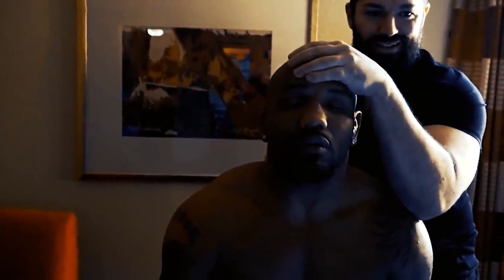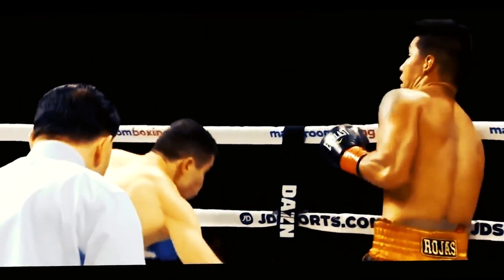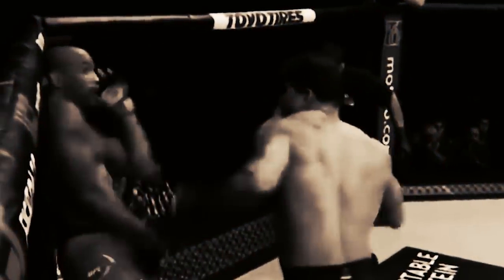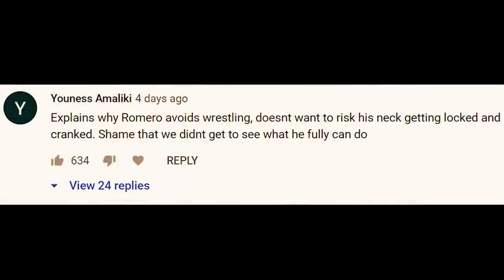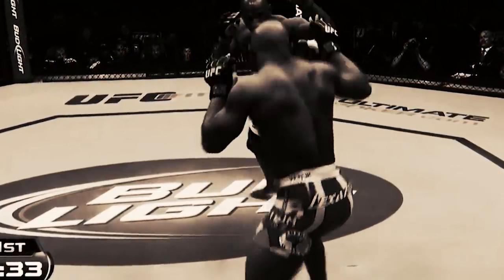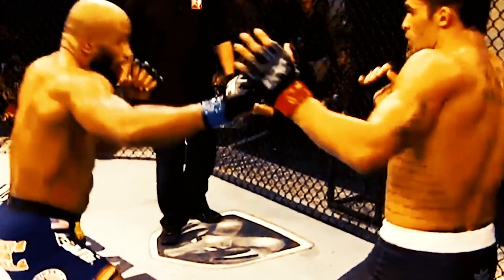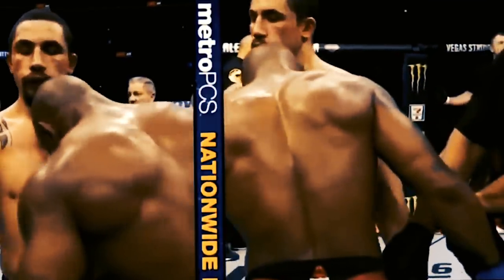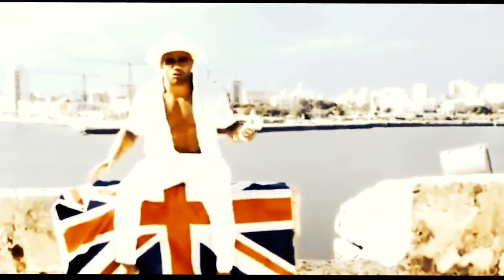This Is Why Yoel Romero Prefers To Strike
Yoel Romero is perhaps the scariest 42 year old man on the planet... Doing back flips, launching through the air with flying knees and contending with champions in their prime much younger than him... Truly watching this man fight is like watching an absolute anomaly; a moving, living, fighting 8th wonder of the world... That said, I made a video recently about Yoel Romero's Neck and how he overcame a doctor telling him how he'd never fight ever again to becoming one of the most feared men on the planet. In this segment, we'll be going even deeper using a Doctor's testimony to reinforce that argument but also come to better understand why this Olympic wrestler prefers boxing in MMA. Thank you for joining me on this breakdown as we take a closer glance.